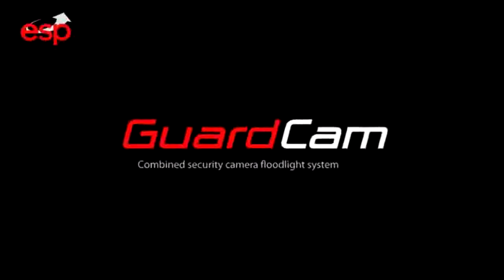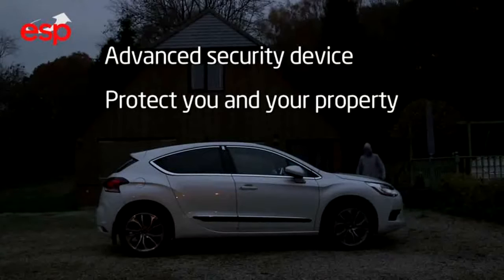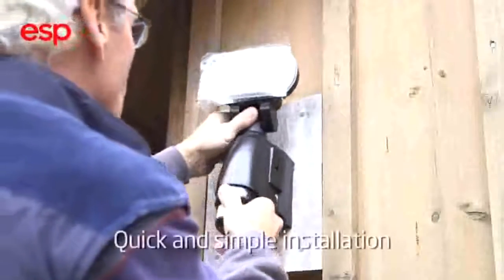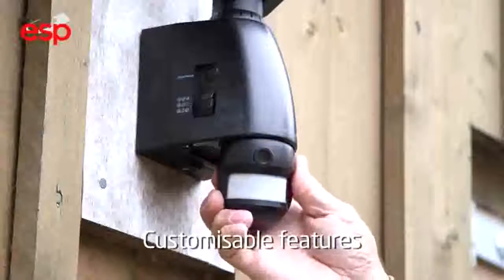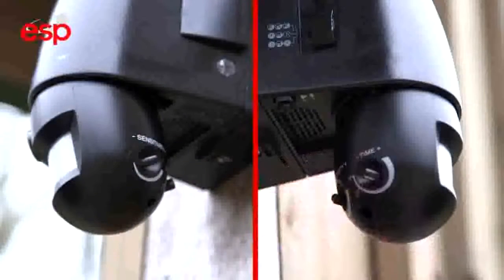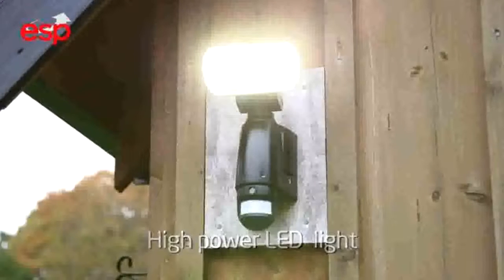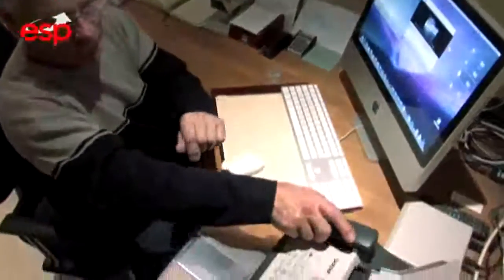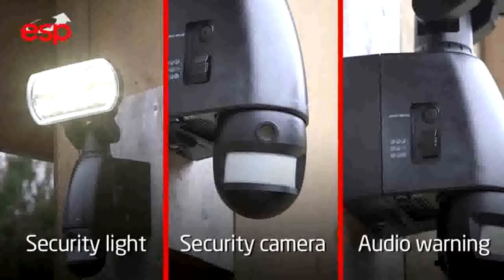Guardcam LED CCTV Camera Recording Floodlight with PIR - ElectricalEurope.com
All-in-one Passive infra red Security flood light, speaker & DVR system. Simple, effective product Deters Intruders and is easy fitted.

Simply connect to mains power, fix to wall and the built in DVR will record straight to the SD card supplied for complete peace of mind.

Due to the use of the latest LED technology the GuardCam LED consumes a maximum of 11 Watts power in full operation .
The lamp array has an expected life of over 40,000 hours which equates to a 50 year average usage life of the product!

Main Features:
• Detect the intruder
• Floodlight the area
• Initiate a video recording
• Deliver an audible warning
• Ability to record users own warning message
• Captures 60,000 still images or 750 twenty second video clips

Full Specification:
• Eco friendly LEDs
• High resolution digital camera. GuardCams integral camera offers clear image recording in video or still frame format. Night images retain colour and clarity due to automatic LED illumination.
• Built in DVR records directly to 2GB SD card. Up to 750, twenty second video sessions or 1500 still images are recorded onto the supplied 2GB SD card. Oldest Images are deleted and overwritten as the card reaches capacity ensuring recent events are always available.
• Time and date setting
• A simple set up procedure will allow you to input the exact year, month, day and time that will remain within GuardCam ready to be applied to all recordings.
• In the event of mains power failure internal back up batteries ensure the settings are not lost.
• PIR motion detector with integral photocell. GuardCam detects the presence of intruders with proven PIR (passive infrared) technology at a distance of up to 12 metres from the unit. A photocell is employed to ensure activation is restricted to day or night operation at the users discretion.
• PIR sensitivity and time control. GuardCams PIR can be adjusted to provide the best coverage whilst avoiding false triggers from passing traffic, animals etc. The time control adjusts how long the LED light will remain activated after the first trigger.
• Audible alert speaker with choice of 3 warnings. GuardCam has the option to deliver one of three messages upon activation. Warning you are trespassing, Warning you are being captured on video and finally a barking dog (more effective than you may think). Theres also the option to have no voice alert.
• 3 mode selection. Mode selection allows the user to choose the most suitable combination of GuardCams functions. Light plus video at night, https:// sound plus video in the day etc.
• Secure waterproof recording control panel. The important SD card and time date controls are secured behind a waterproof door only opened with the supplied allen key.

User Manual

Comes with a 3 Year Manufactures Warranty